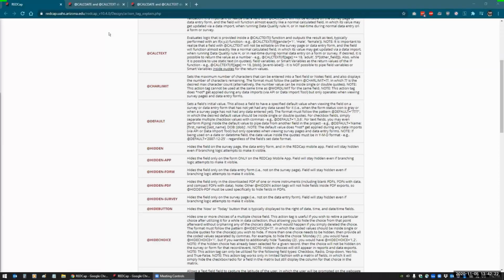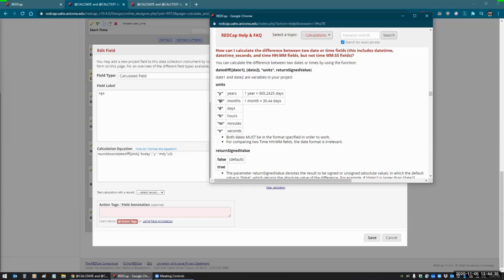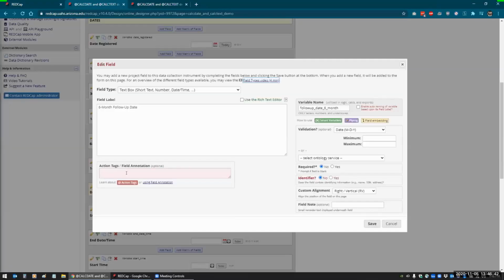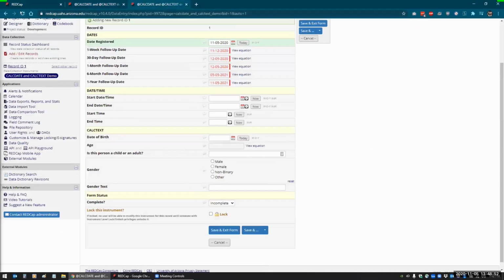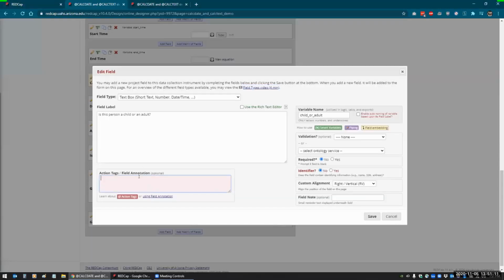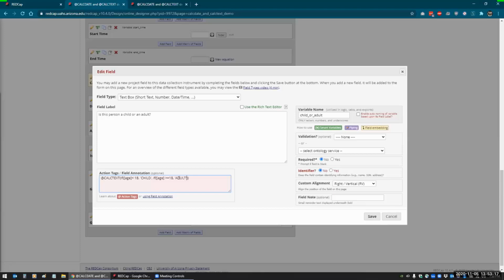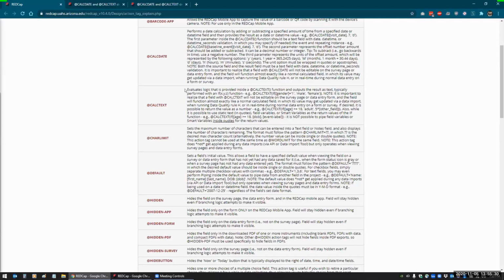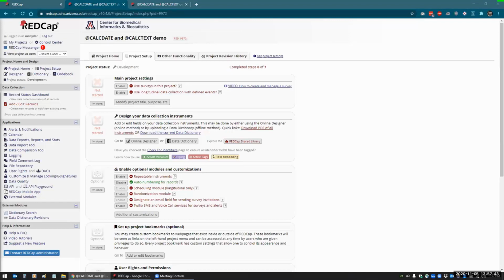and @CALCDATE Action Tags